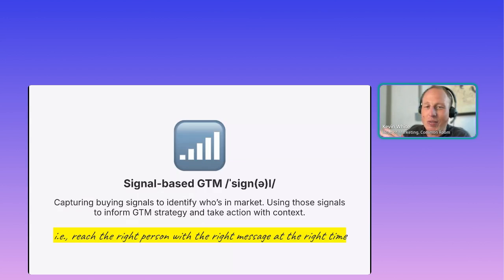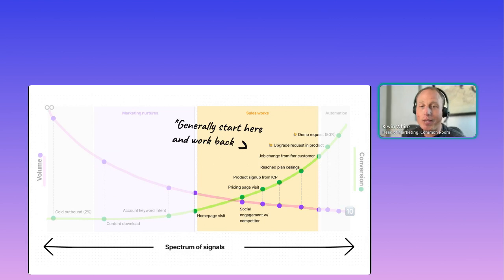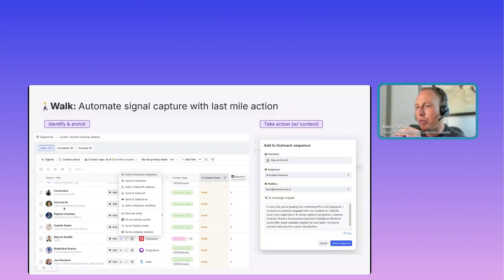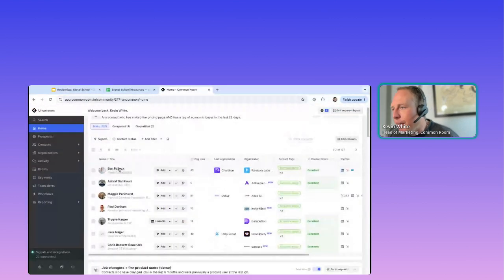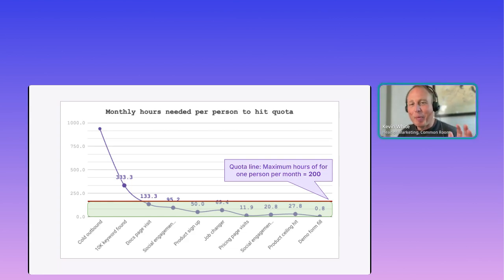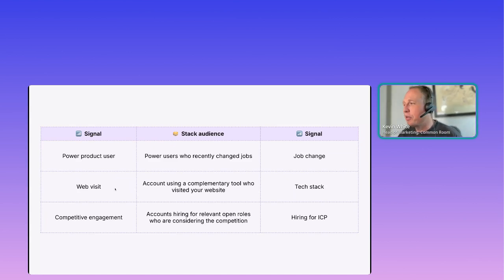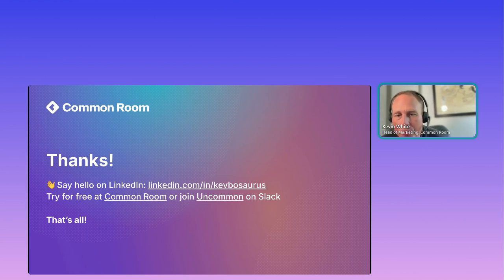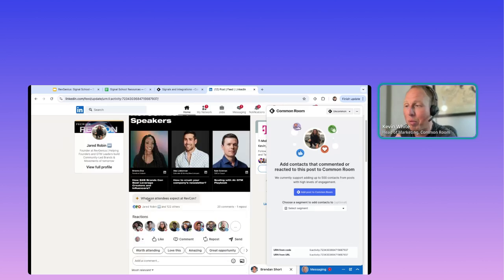Part 3: Signal School – Signal Stacking at Scale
Part 3 of signal school will show you how to stack signals and run plays at scale to hit the most aggressive pipe targets. This is not for the faint of heart.

Key takeaways:
- Stack signals to surface the best of the best leads
- Track performance to identify the most effective plays
- How to scale plays that work to predictably hit pipe targets